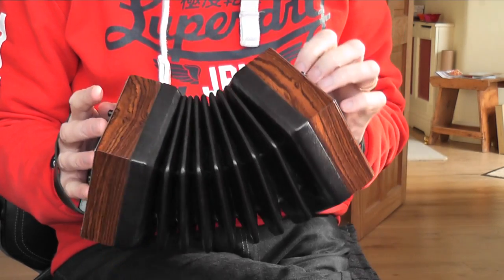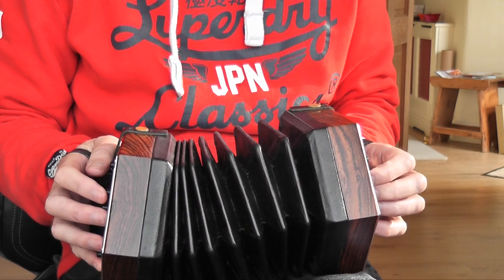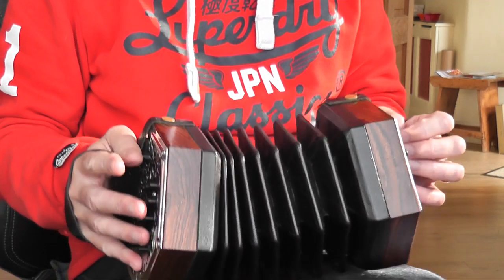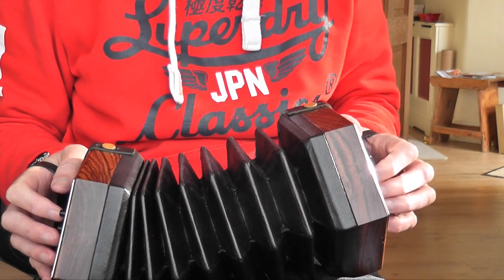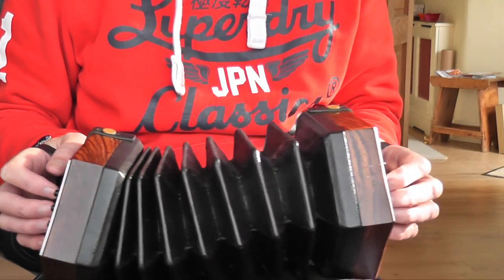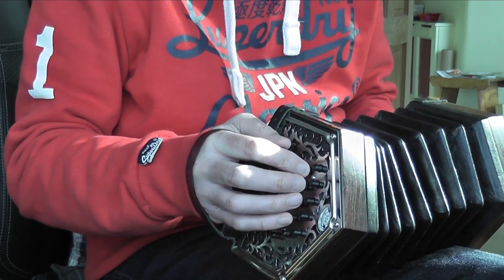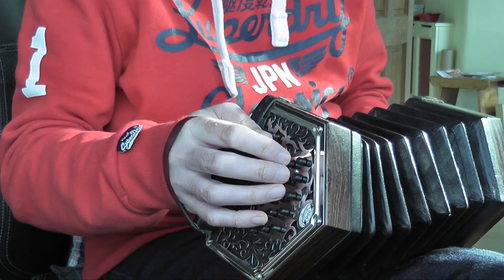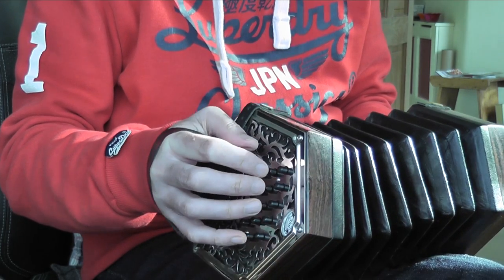The Ash Grove CG Anglo Concertina Tutorial Clip